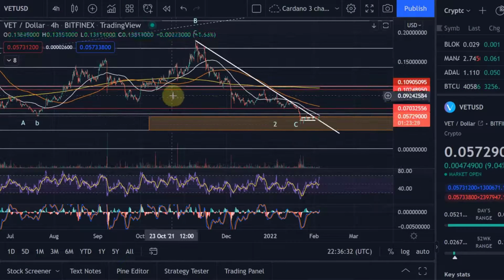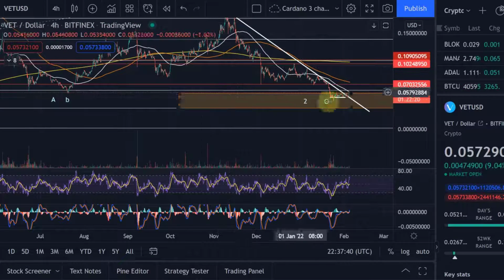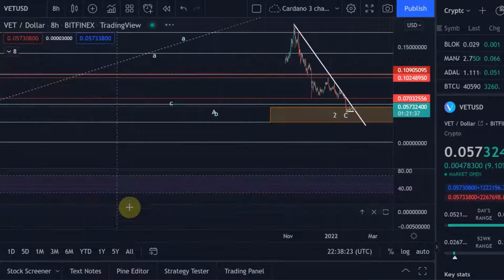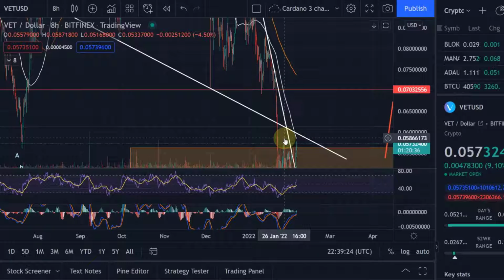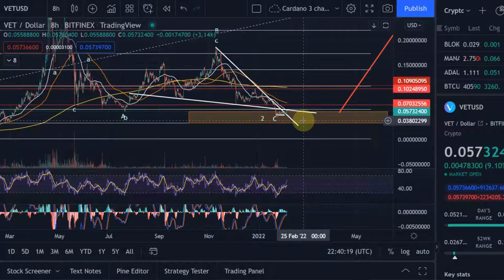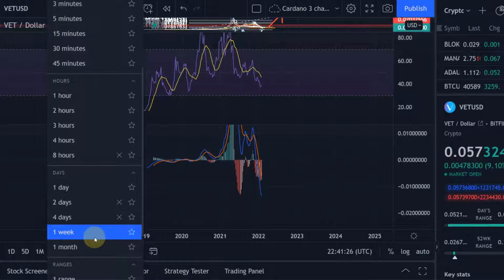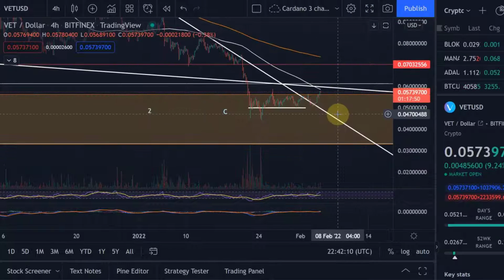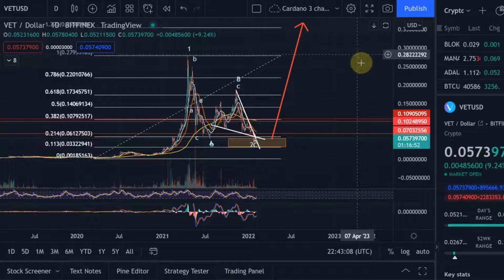VeChain (VET) Price News Today - Technical Analysis Update, Price Now! Elliott Wave Analysis!